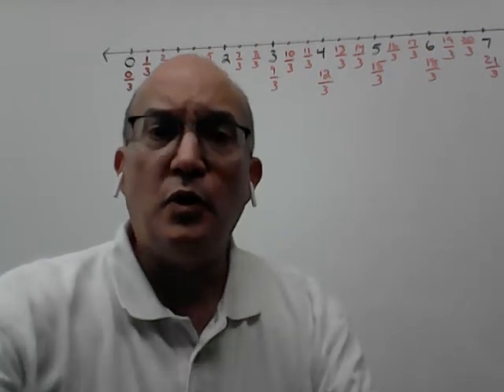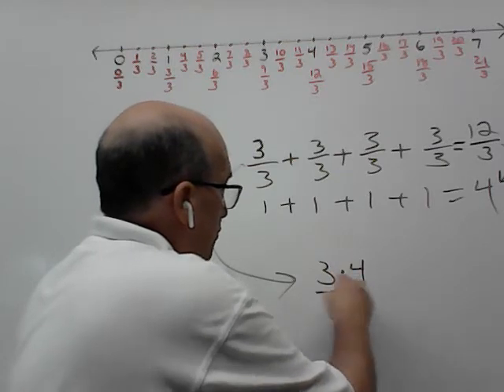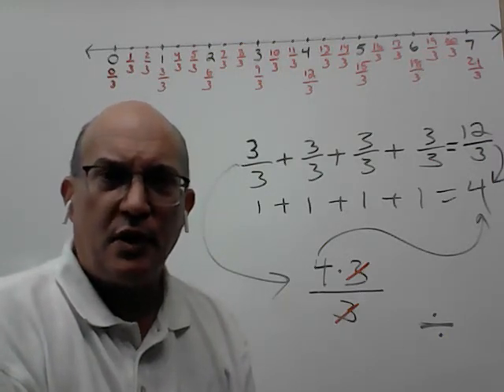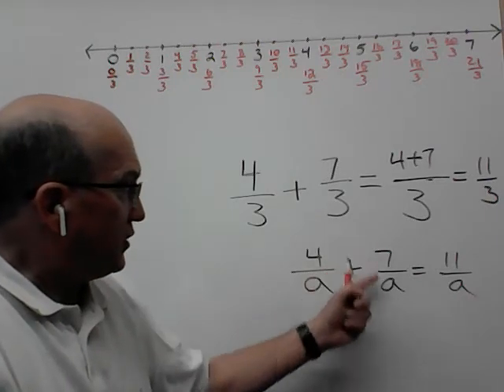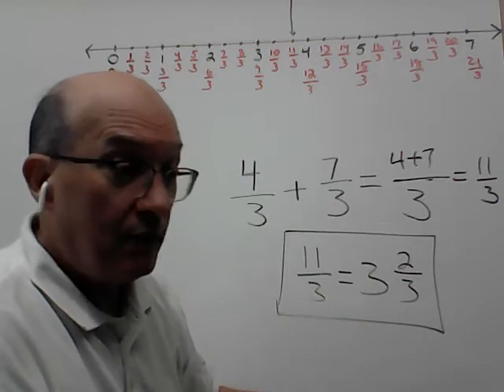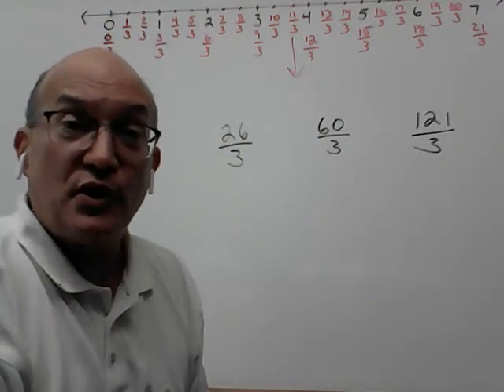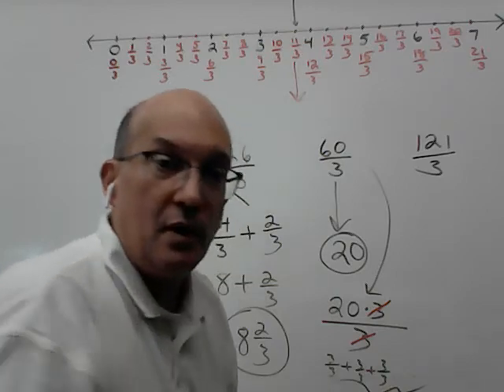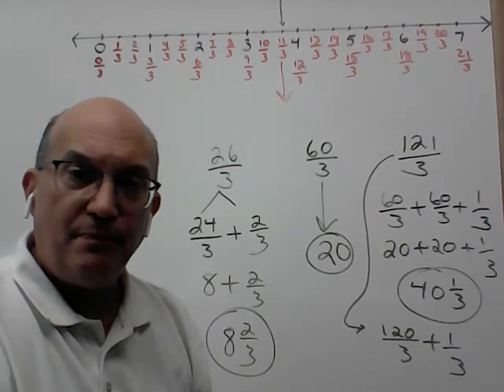Grade 5: Fractions: The Journey Continues!